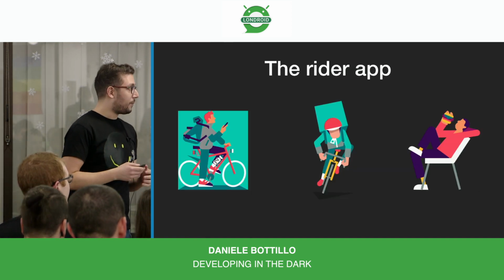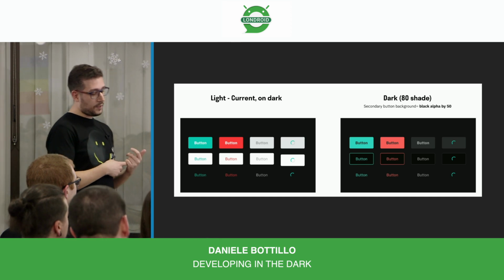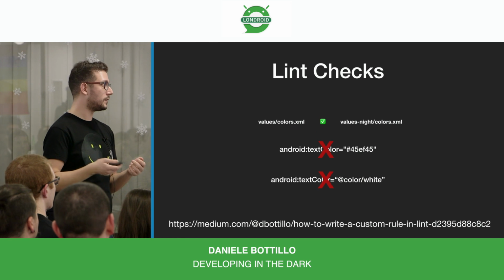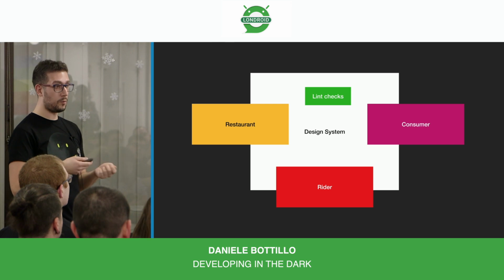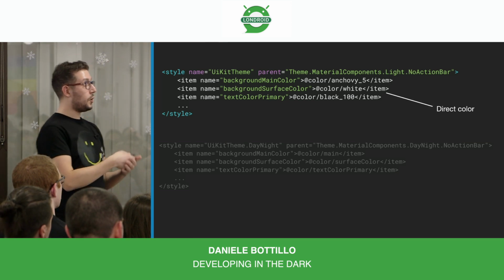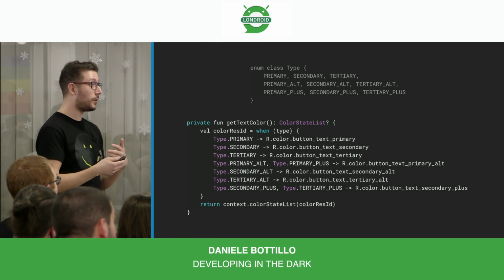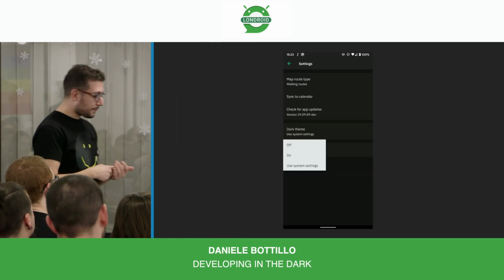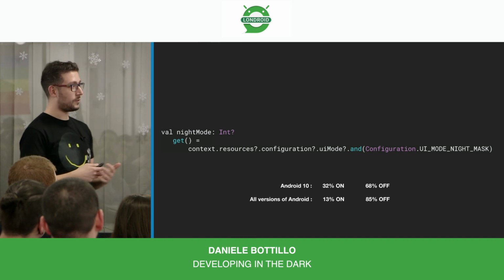Developing in the Dark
Dark Mode is live! Android 10 brought this option in front of the users and apps are starting to adopt it, but it's not easy. In this talk, Daniele will share the journey of the rider app at Deliveroo to support dark theme: how to migrate to the new material components library, how to tackle the changes in a design system that supports multiple apps, how to design a new day and night theme and how to approach this migration in a team with the constraint of a release every 2 weeks.

Speaker: Daniele Bottillo

Daniele is a Senior Android Engineer working at Deliveroo. He has been working on both iOS and Android platforms with focus on UI&UX and testing methodologies.

➡️ Follow the Londroid community on Twitter to hear about the up and coming events and more.

Find out about Novoda, the Masterminds behind Londroid and the Digital Product Agency making sense of Mobile for brands around Europe.